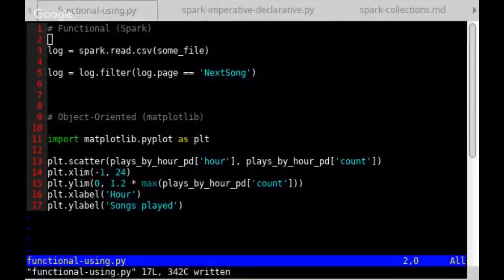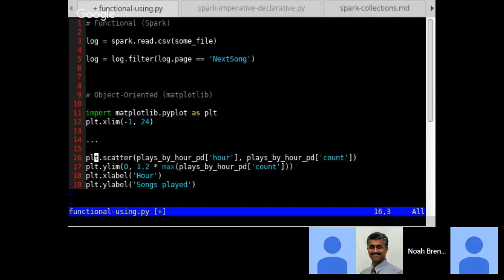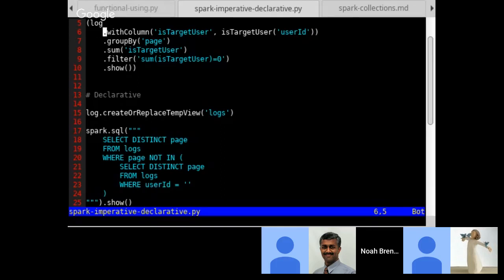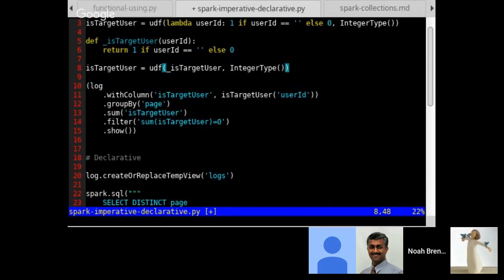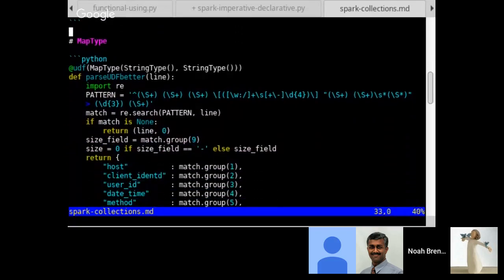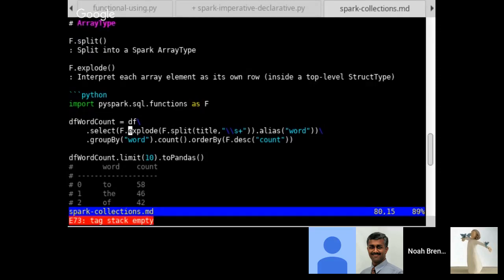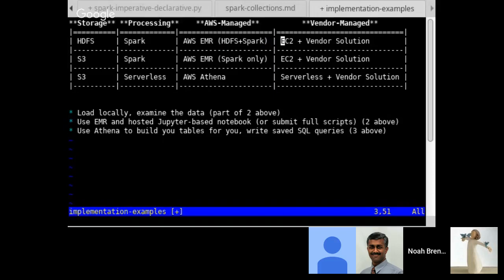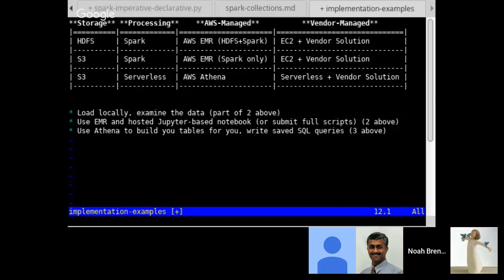DEND Webinar 9 - Spark SQL, UDFs, & data types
1:08 - Functional vs Object-Oriented programming with examples
8:54 - Imperative vs Declarative programming
15:43 - User-defined functions in Spark
19:58 - Setup for using SQL in Spark
22:07 - Spark collection types (StructType, MapType, ArrayType)
35:32 - Clarification on Data Lake implementation options & examples